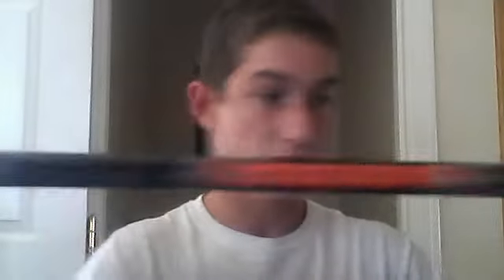Haywire Mid-Flex Shaft Review